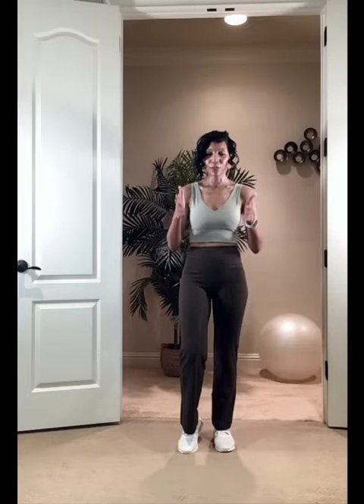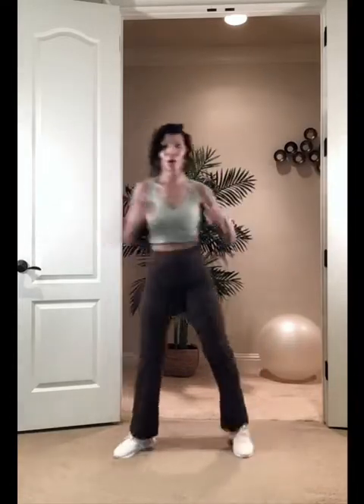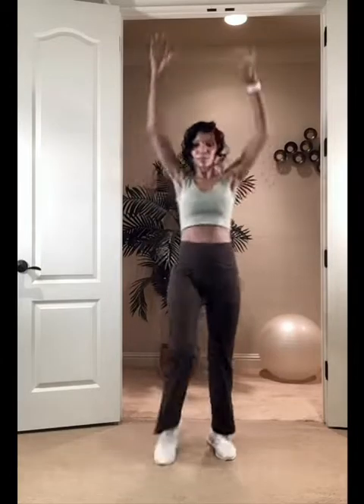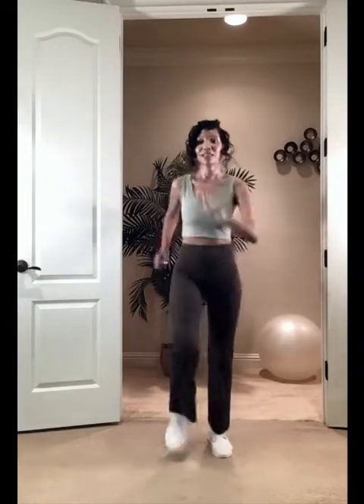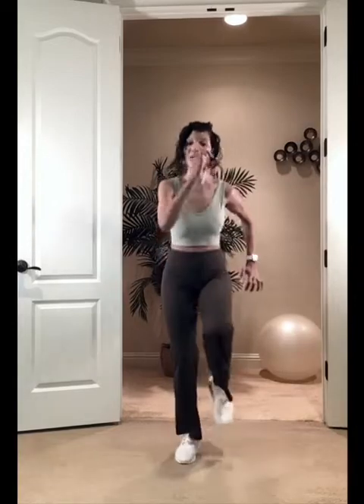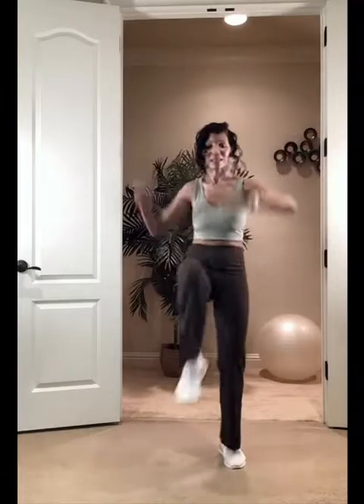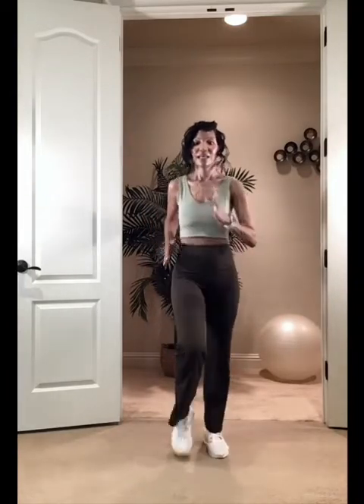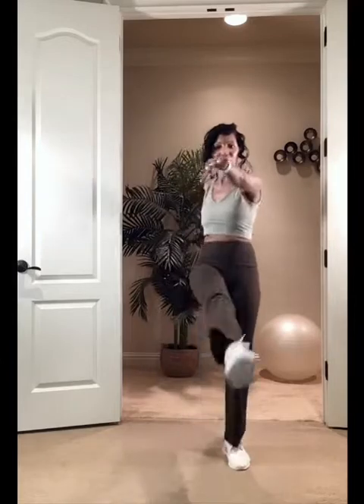Your Midlife Maven Method 25 Minute Indoor Walking Video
A 25 Minute Indoor Walking Exercise Video, Designed To Get Your Heart Rate Up & Burn Calories & Fat, While Also Toning Your Body.  More info below...

Learn more about "Your Midlife Maven," and book a "Free" Health/Nutrition, Fitness, Or Wellness Discovery Call, to learn how I can help you get and stay healthy, fit and well, by clicking the

Also, if you need some motivation to get healthy, fit and well during midlife (age 40+), click the to get my "6-Step How-To Guide To Getting Motivated To Get Healthy & Lose Weight During Midlife."  There is a 4-week fitness plan, meal plan, and much more included.  You'll also receive a "Daily Gratitude & Self-Care Journal" to help you along your health and wellness journey.